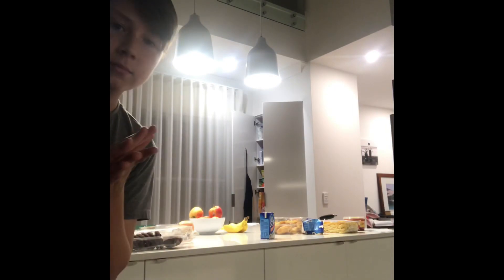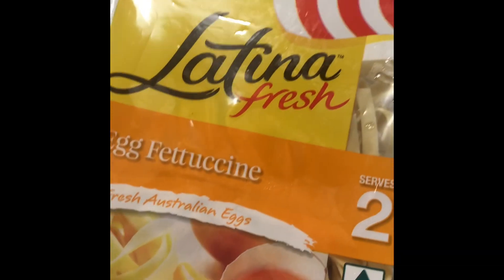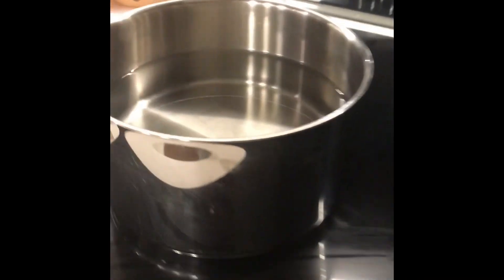Cooking with Hazza Reviews